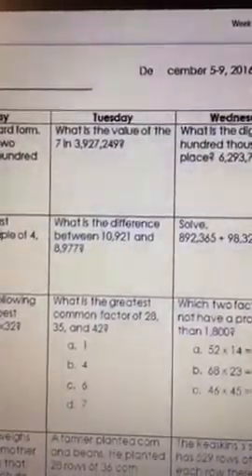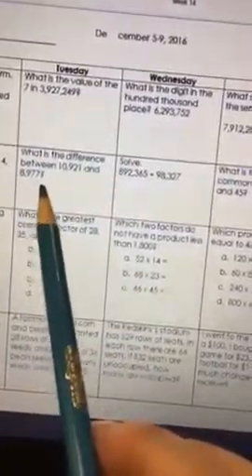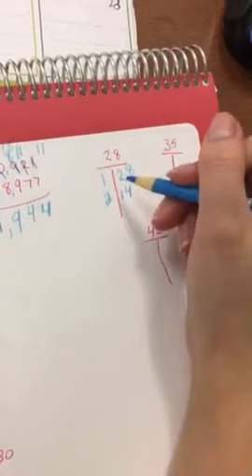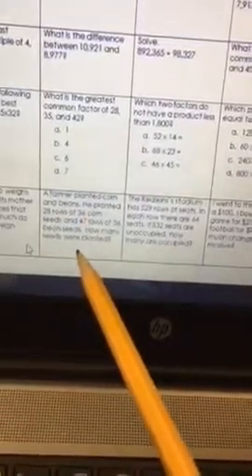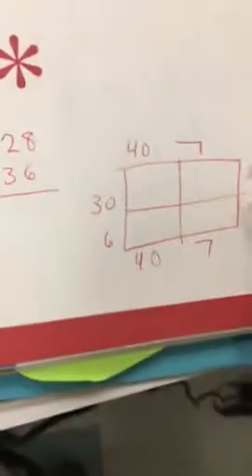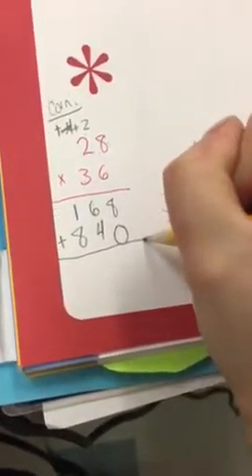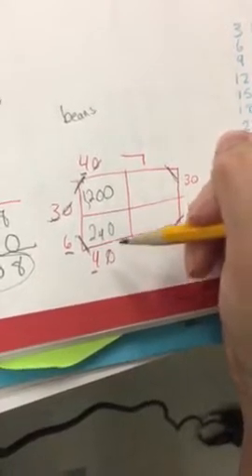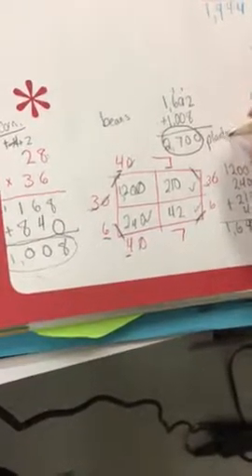Week 14 Tuesday